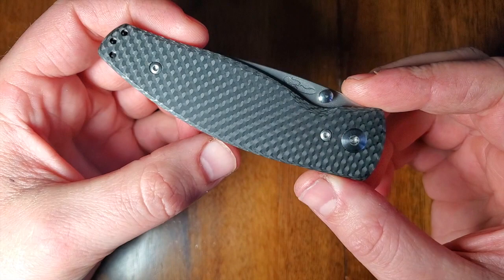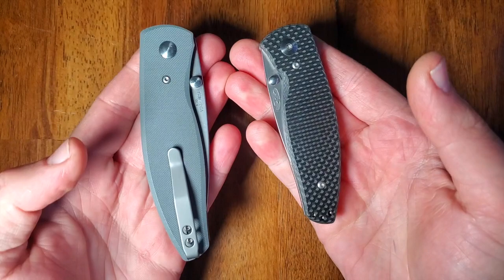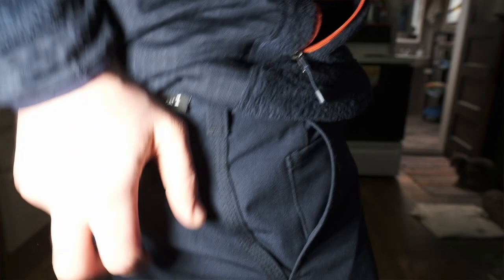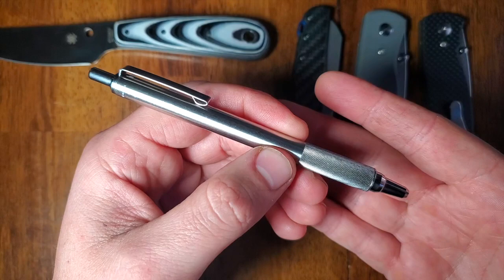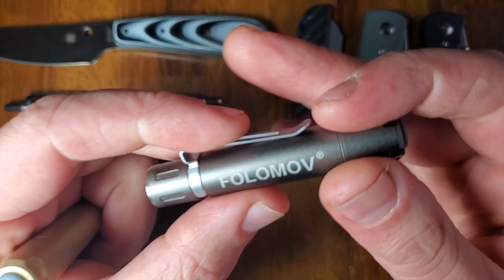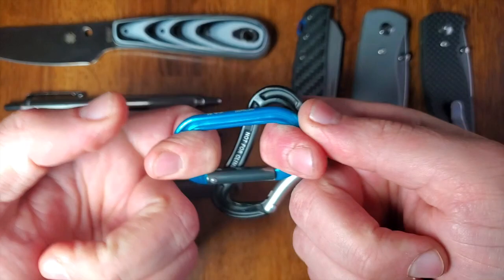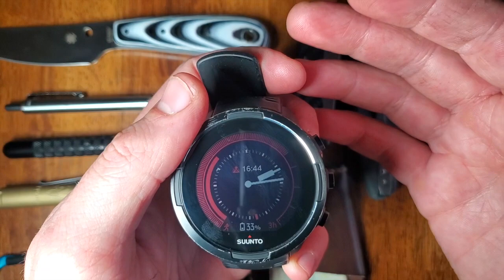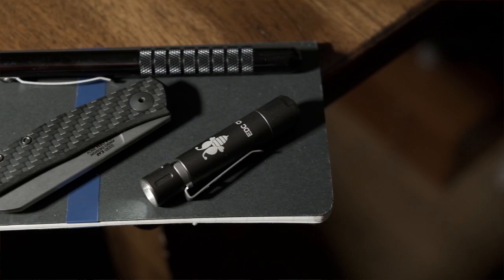EDC Update: November '19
List with links!

Suunto 9 Baro
Jaybird Tarah Pro